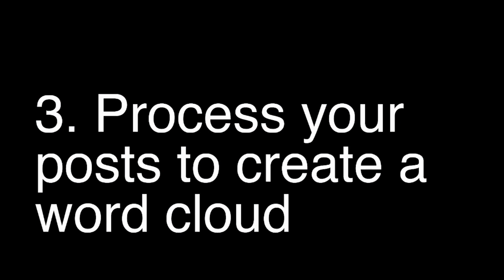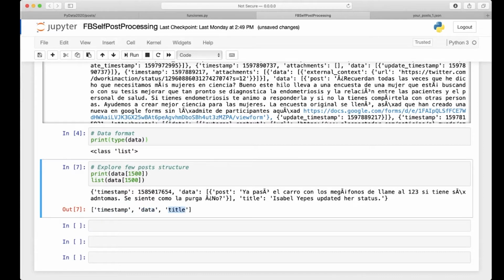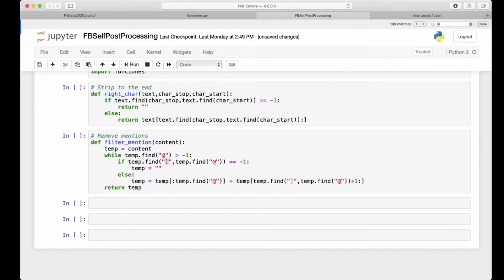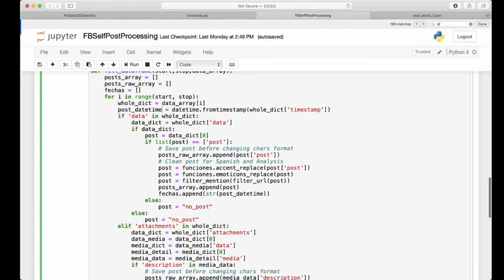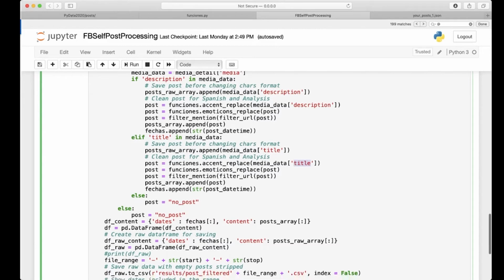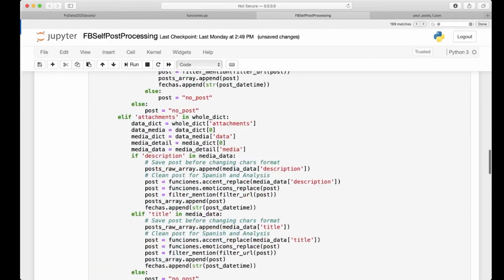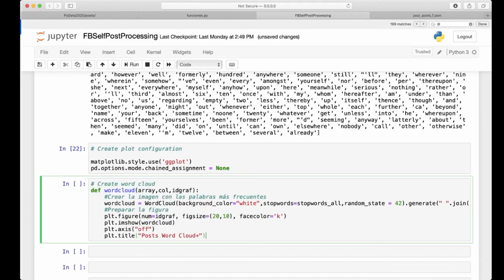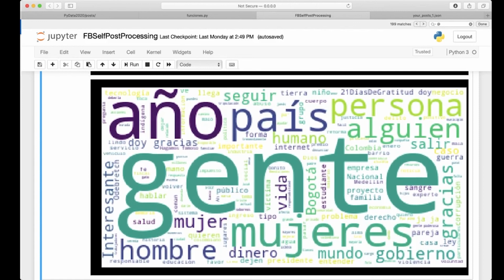IsabelYepes Mine your own data Analyze your Facebook Timeline 3